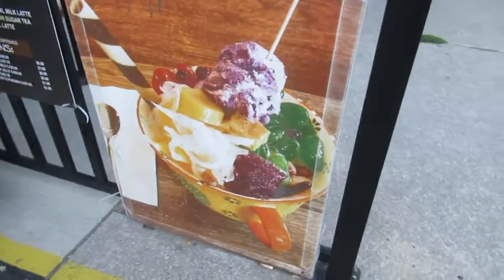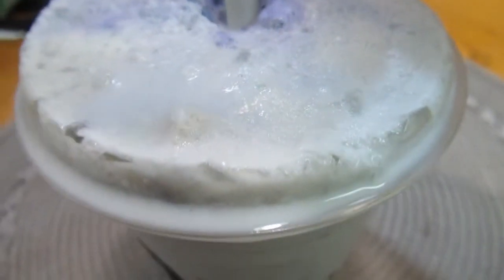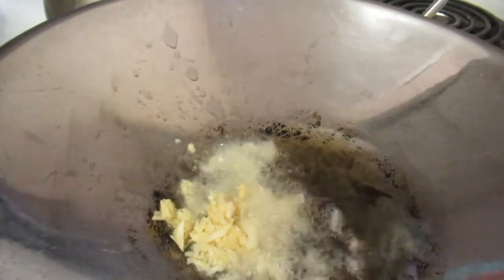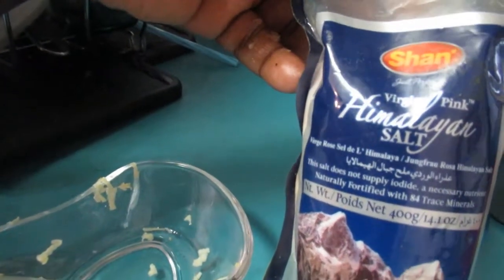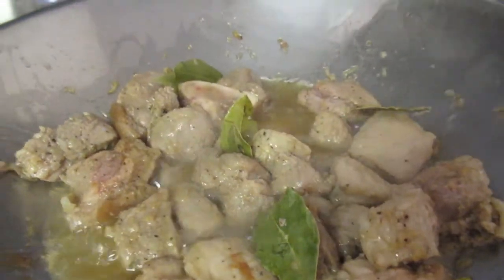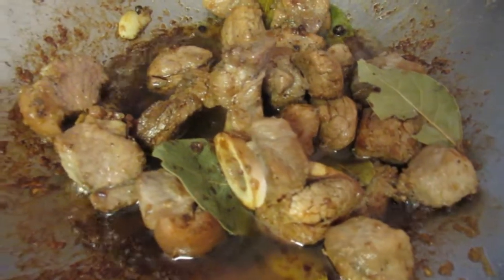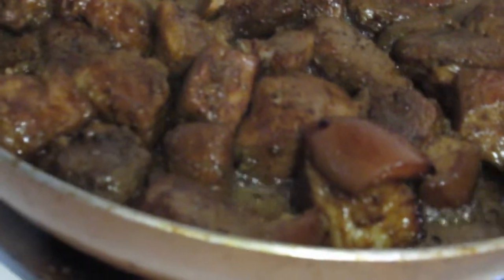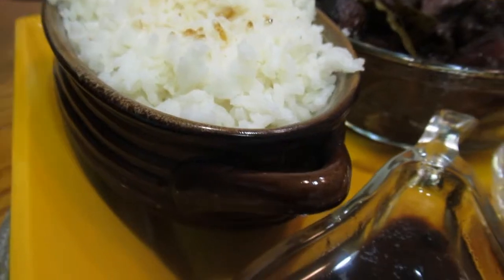HOW TO MAKE TASTY PORK ADOBO!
TRYING DELICIOUS PORK ADOBO RECIPE!
AND
🔔 Turn on your post notifications for a shout out in our next video.
Thanks for tuning in and cooking with mar! Make sure to come back for more fun videos